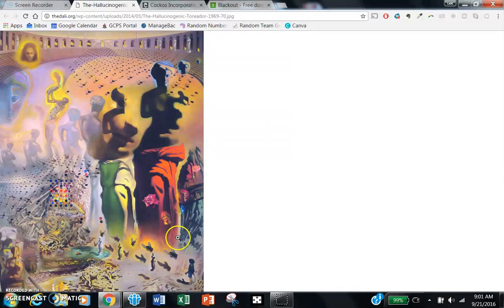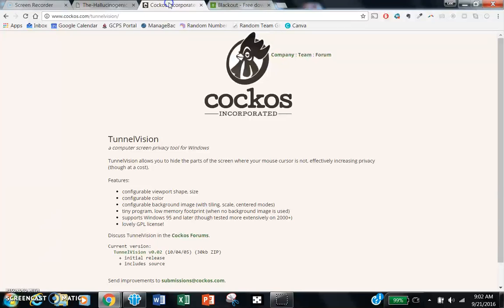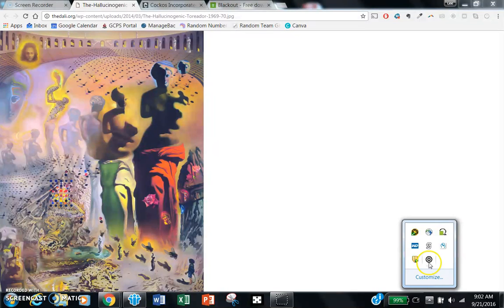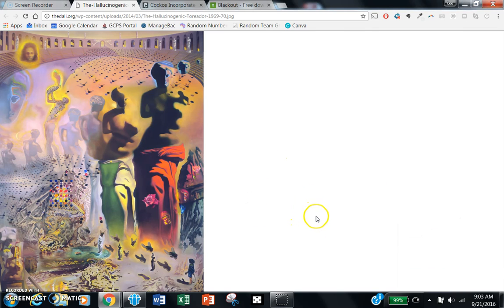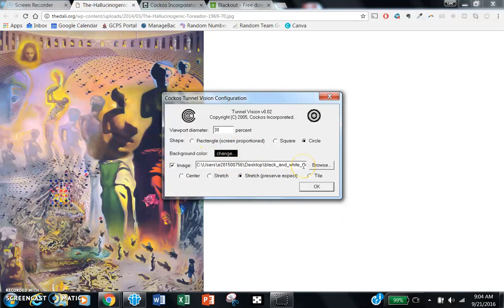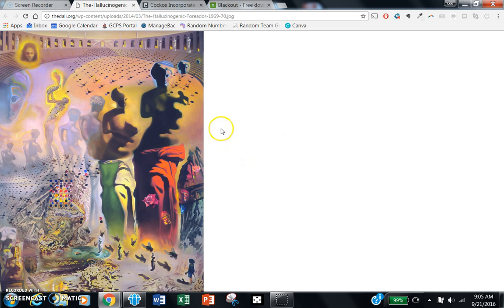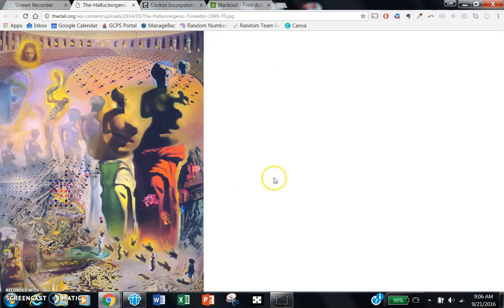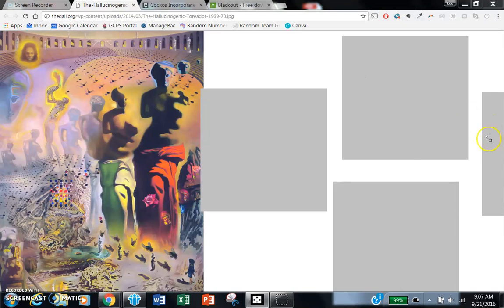Screen Shade Software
TunnelVision and Blackout are two apps you can use to hide portions of your screen.